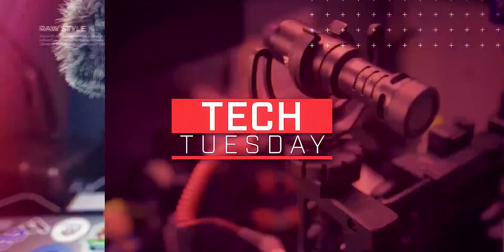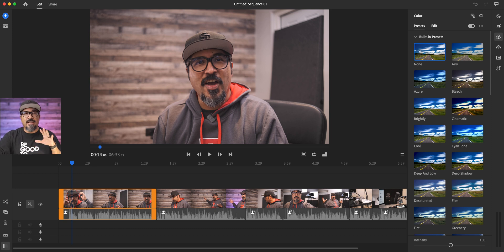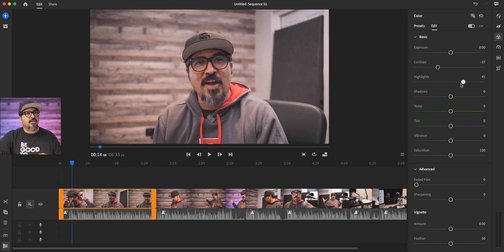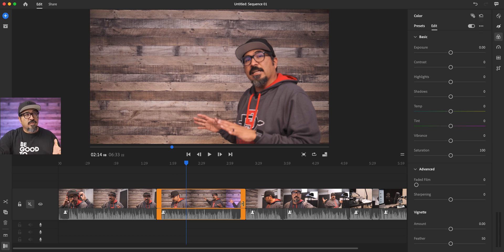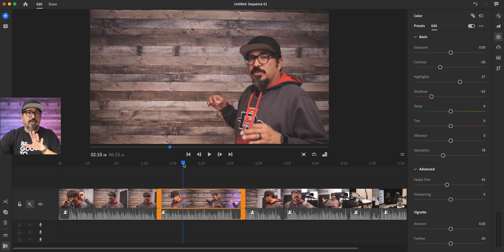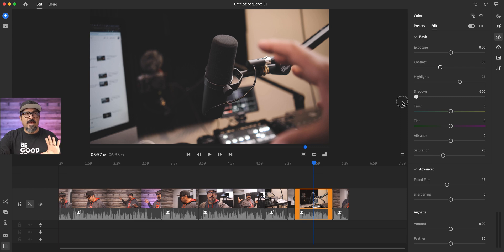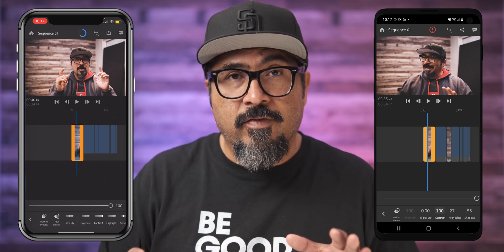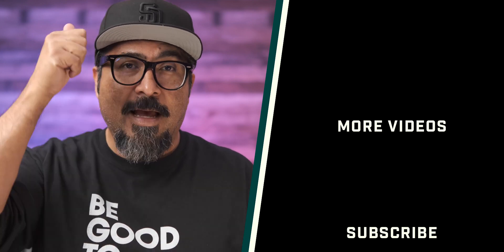How to Apply Color Preset to All Clips in Adobe Rush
In this video, I walk you through the new color preset updates in Adobe Rush as well as how to apply a preset to all clips at once.

Timecodes
0:00​ - Intro
0:25​ - Imported Clips in Adobe Rush
0:54 - Access New Color Presets in Adobe Rush
1:36 - Edit Colors to A Clip in Adobe Rush
2:56 - Create New Preset UNder More Options in Adobe Rush
3:31 - Add Color Preset using "Apply To All" in Adobe Rush
4:01 - Tweaking Colors Applied to Clips in Adobe Rush
5:10 - "Apply To All" in Adobe Rush on Mobile Phones
6:26 - Outro

GEAR USE TO MAKE THIS VIDEO